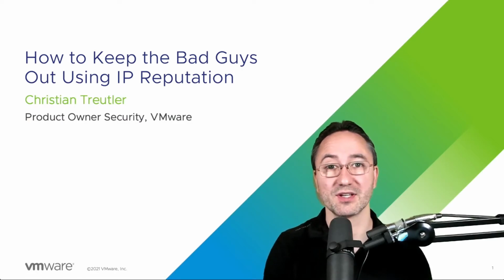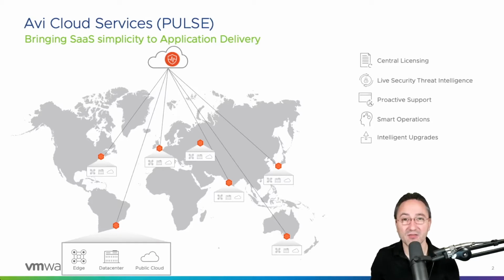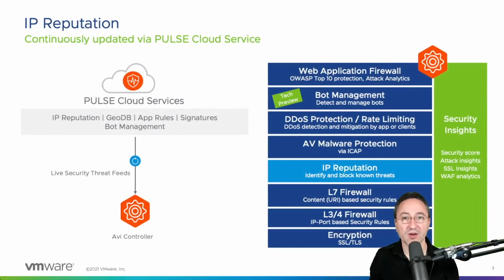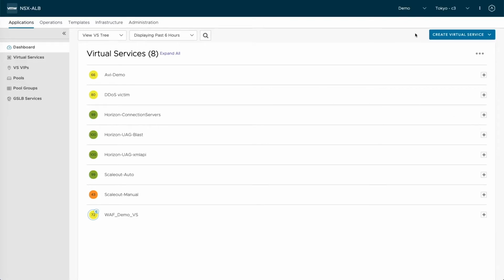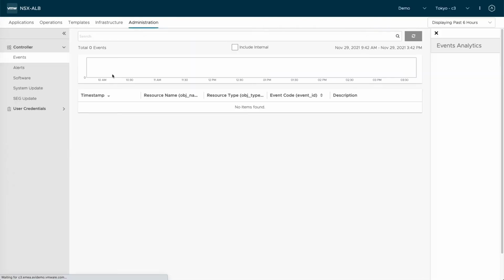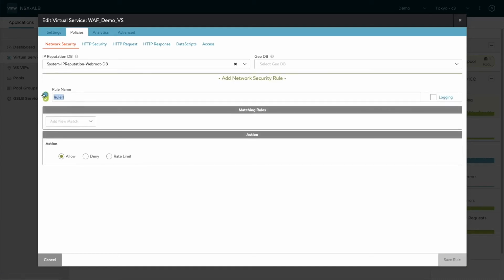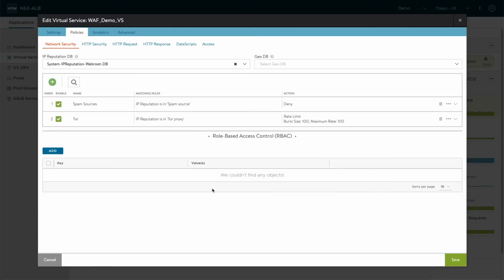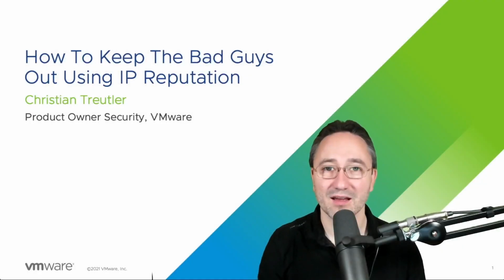How to Keep the Bad Guys Out Using IP Reputation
Do you want to learn how to block the bad actors that continuously attack your applications via the internet? Are you looking for a real-time, enhanced, and dynamic approach to encounter these security threats, which are dynamic? Explore how VMware NSX Advanced Load Balancer’s IP reputation feature from the comprehensive application security stack, allows easy blocking of known threats via IP address. Since the attackers are changing their IP addresses frequently, it is very critical to have an up-to-date IP reputation database. Watch how the database helps apply various network and security policies to block communication from these insecure IP addresses. For more technical information visit our IP Reputation documentation.